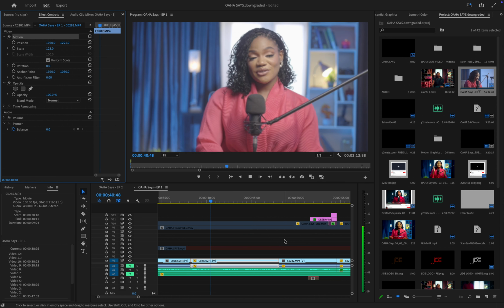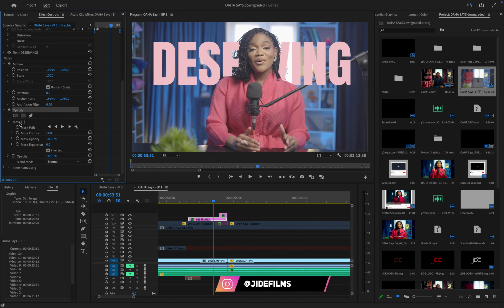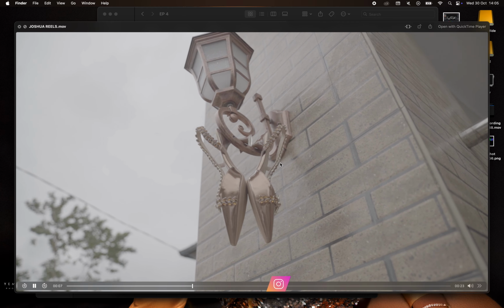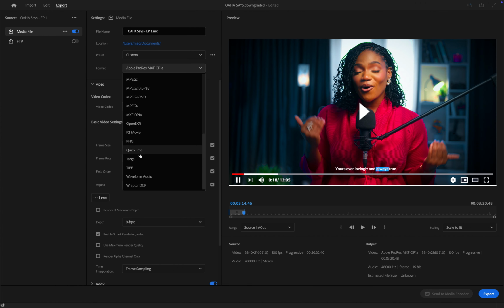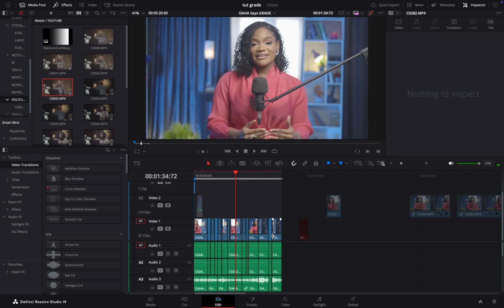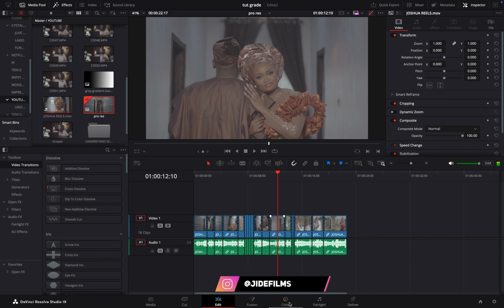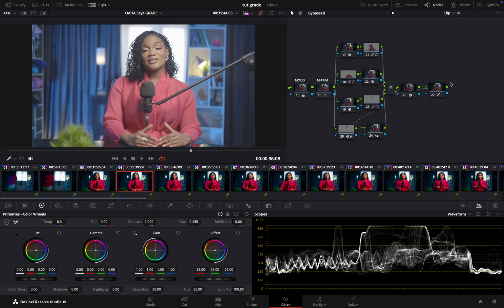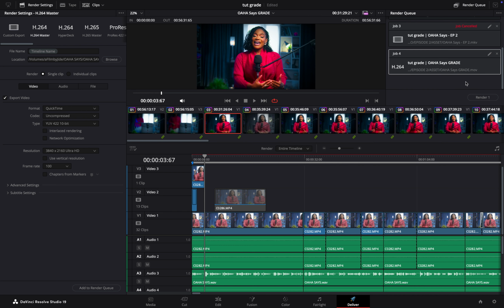Seamlessly Edits Between Premiere Pro & DaVinci Resolve: The Complete Round-Trip Guide | Jidefilms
Master the complete workflow of moving edits seamlessly between Premiere Pro and DaVinci Resolve in this round-trip guide from Jidefilms! Whether you're color grading in DaVinci Resolve or editing in Premiere, this tutorial breaks down each step for a flawless, non-destructive transfer. We’ll show you how to ensure smooth transitions between both software, retain quality, and speed up your workflow. Perfect for editors and colorists aiming for professional, studio-grade results!"

You can skip any part by using the Chapters
0:00 - Introduction
00:29 - Understand your Project
02:20- One camera Different Angles
02:56 - DO your Post Custom Dolly effect
03:15 - Text Behind Effect
05:11 - No, Not a Slider
06:58 _ Simple Animation (Vfx)
07:09 - Export Timeline from Premiere Pro to Davinci Resolve
11:30- Import Timeline from Adobe Premiere Pro to Davinci Resolve
12:15 - Import a Por Res File
14:10 - Import and use scene detect ciut
14:43 - Resize & Restore your Clip
15:33 -  Grade your Clip & Setup your Timeline
17:41 - Export Uncompressed Video File from Davinci Resolve
19:08 - Import to Adobe Premiere Pro
22:15 - Conclusion